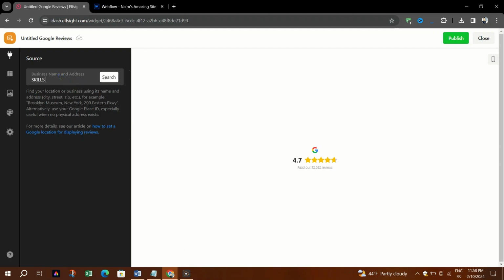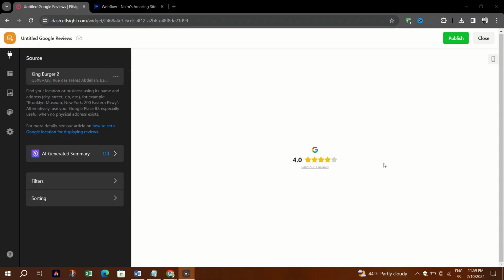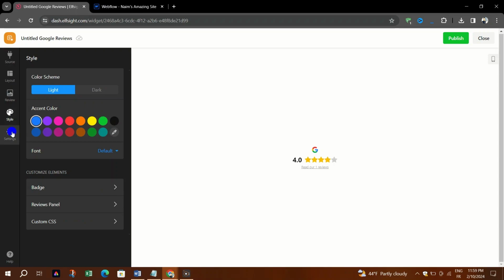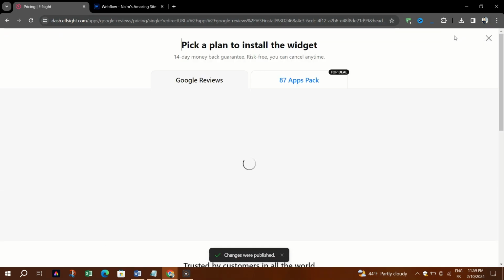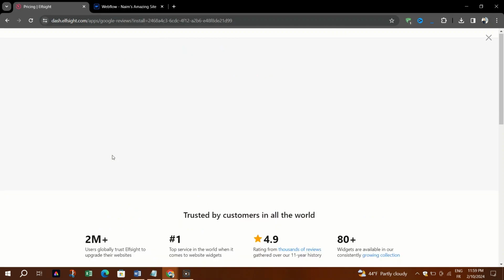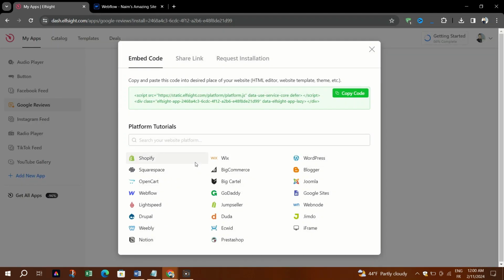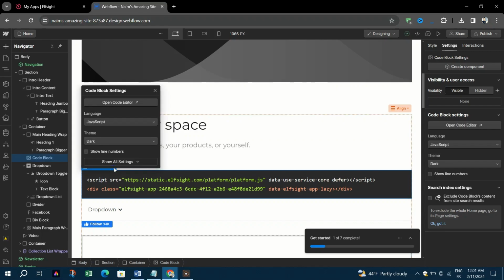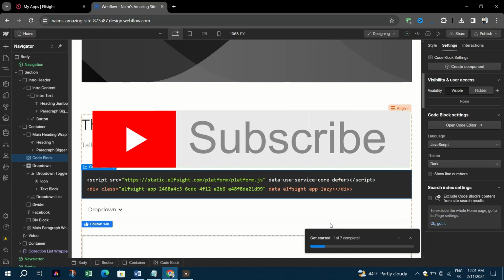How to Add Google Reviews to Your Webflow Website | Easy Tutorial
In this tutorial, we'll guide you through the process of integrating Google Reviews into your Webflow website. Displaying authentic customer feedback from Google can enhance credibility and trustworthiness, helping visitors make informed decisions about your products or services. Follow these simple steps to seamlessly embed Google Reviews on your Webflow site and boost your online reputation.

🔎 Topics Covered:

Accessing the Google Maps Platform and generating an API key
Setting up a Google Places API project and enabling the Places API
Configuring API restrictions for added security
Creating and customizing a Google Maps Embed API request URL
Embedding the Google Reviews widget into your Webflow website
Styling and formatting the widget to match your website's design
Testing the embedded Google Reviews widget to ensure proper functionality

Enhance your Webflow website with authentic customer feedback from Google Reviews. Follow this tutorial to learn how to seamlessly integrate reviews and build trust with your audience. Let's elevate your online presence together! 🌟